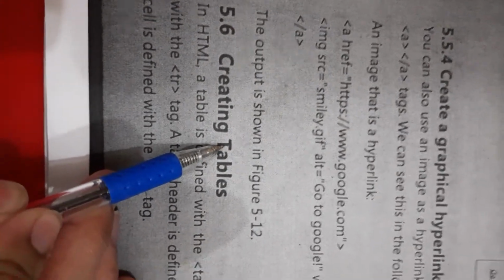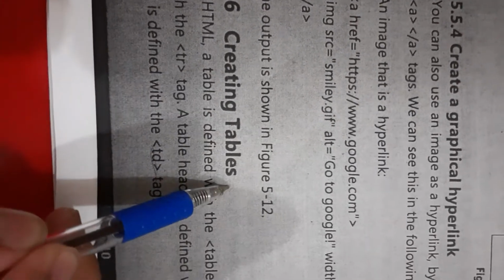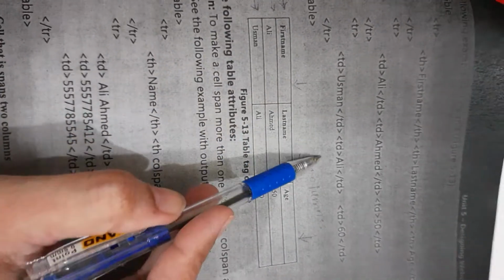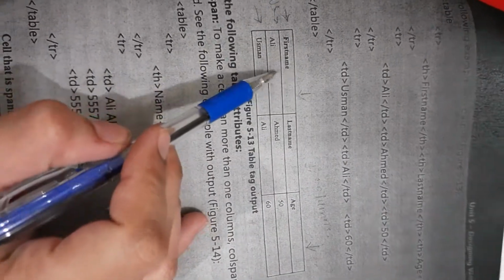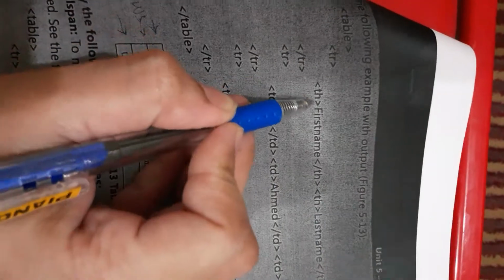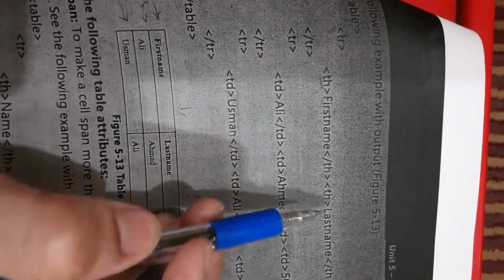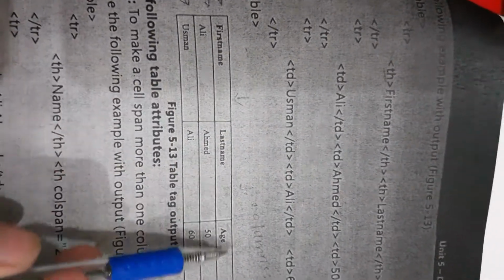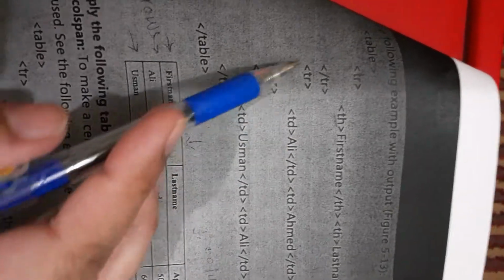9th Class Computer Science(1)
Ch: 5 Pg: 110-112